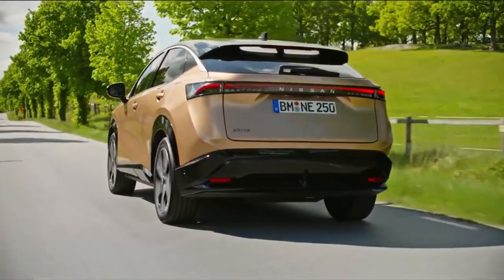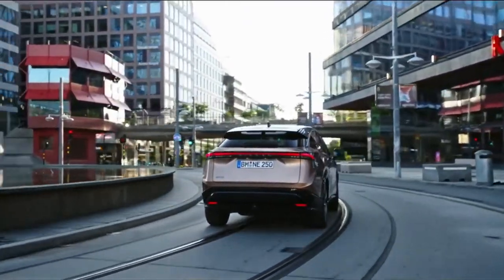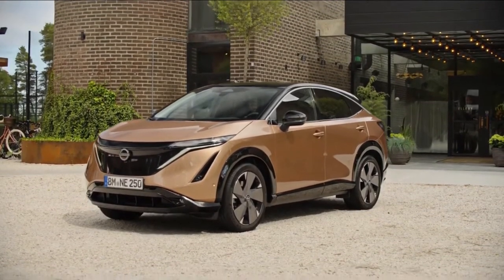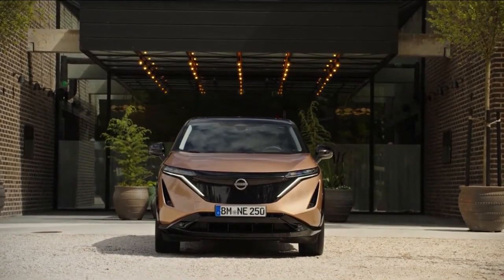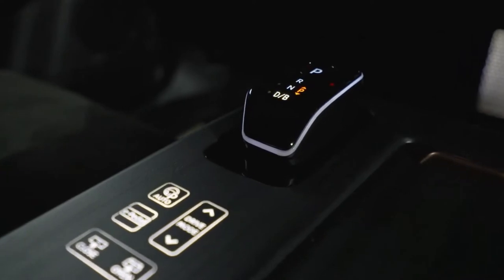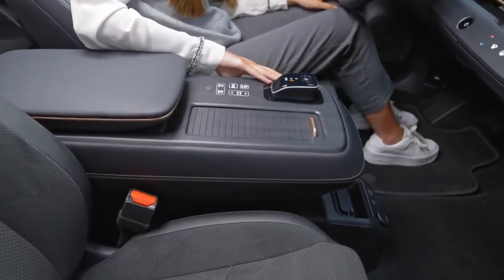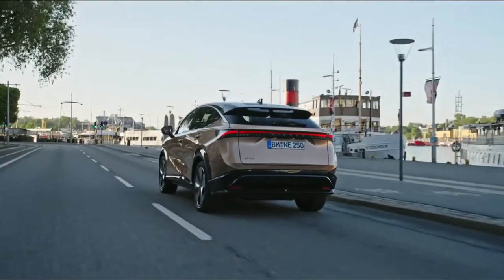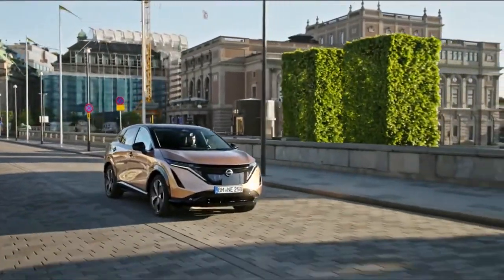New 2023 Nissan ARIYA Design Specs and Features